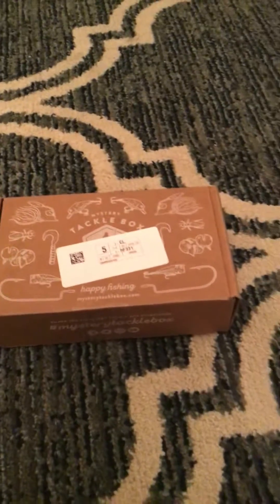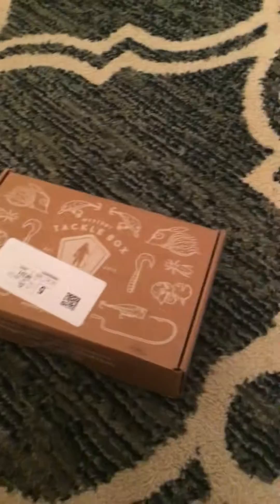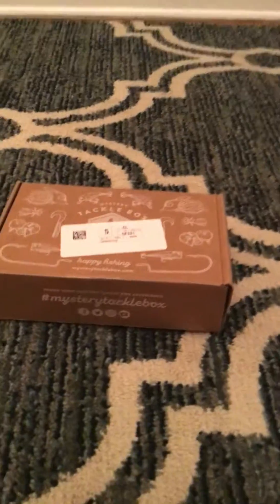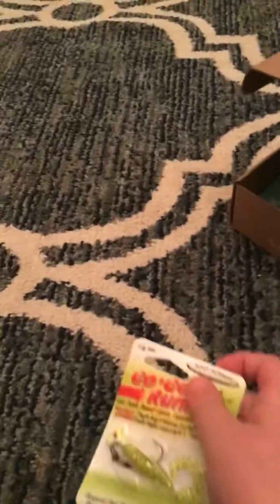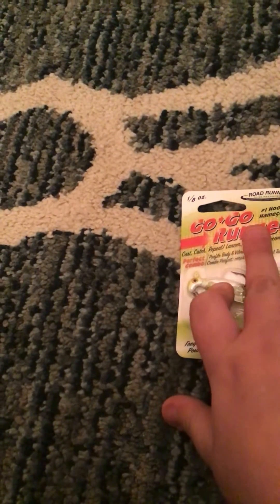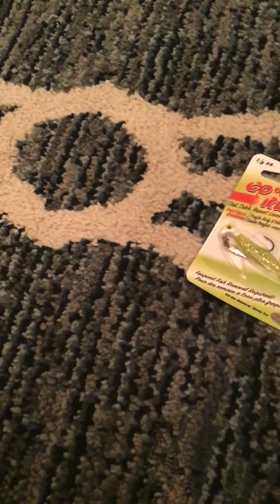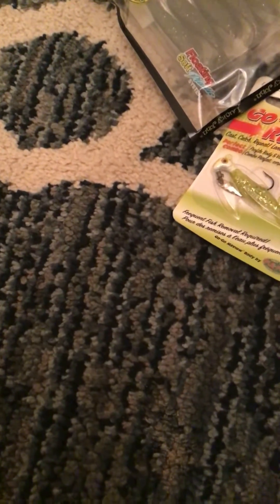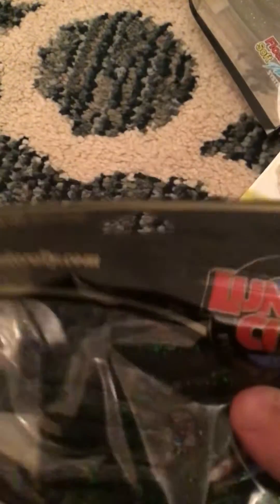Unboxing a mystery tacklebox for trout